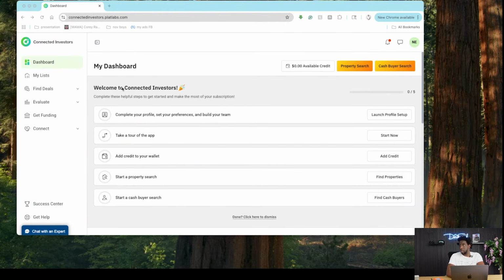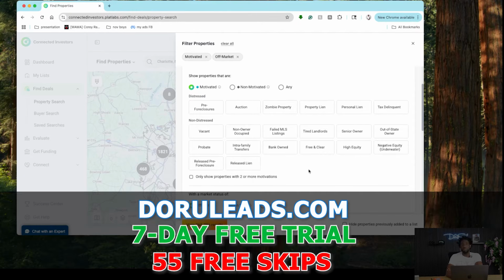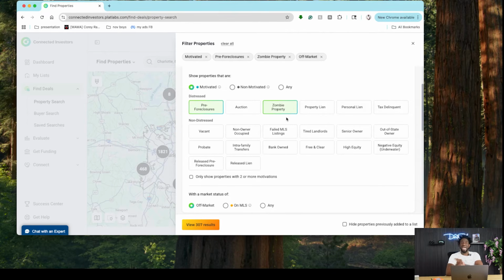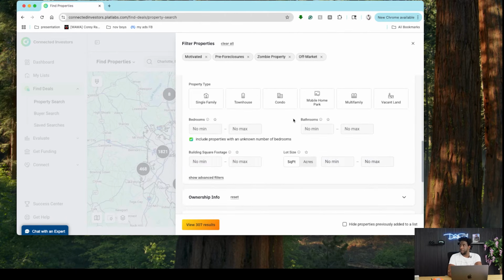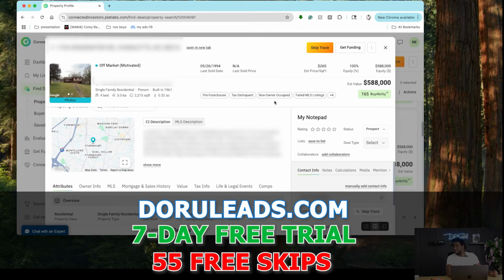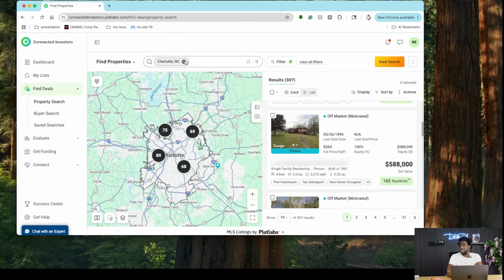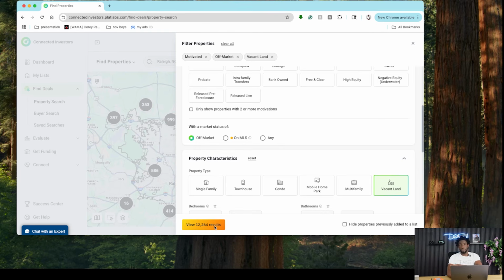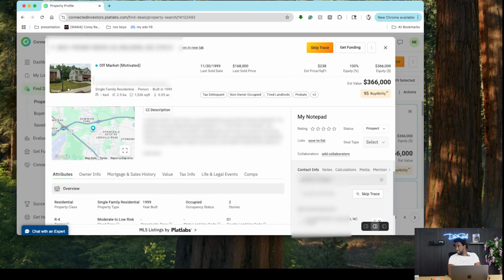How To Make $15,000 Finding Motivated Sellers (Connected Investors Tutorial)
In this Connected Investors tutorial, I’ll show you how to make $15,000 by finding motivated sellers the smart way. Learn step-by-step how to use this powerful platform to uncover hidden deals and cash in fast. If you're tired of chasing dead leads, this video will change the game. Watch now and start getting paid for finding motivated sellers!